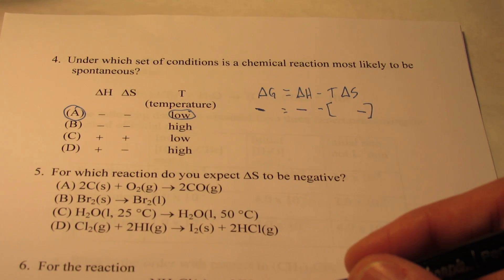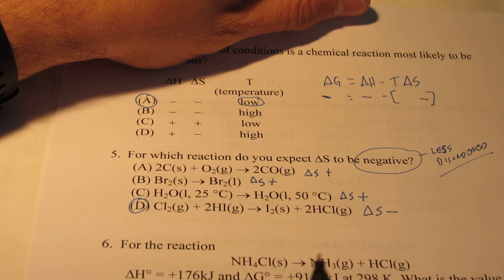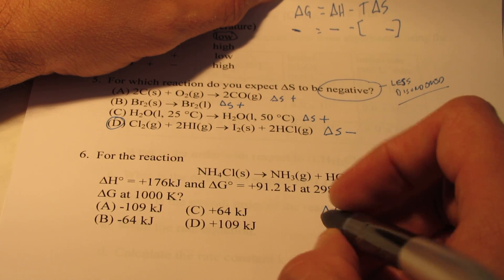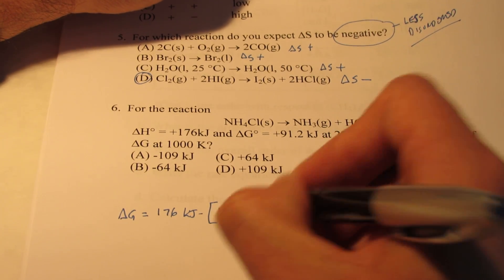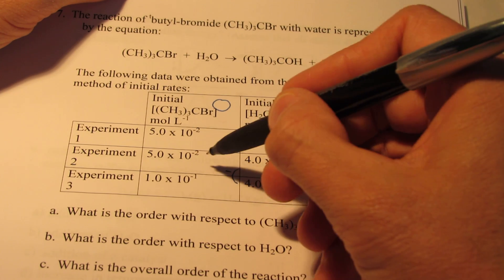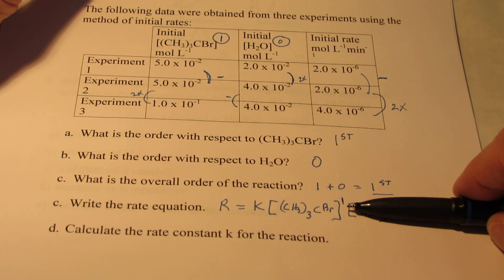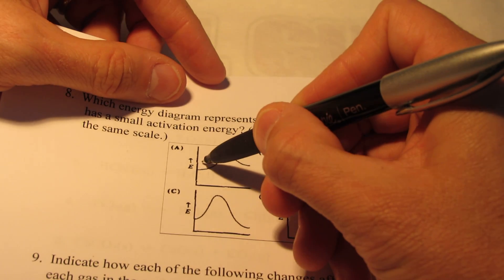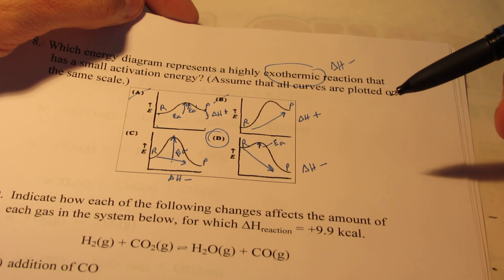Exam Review (Part 2): Thermodynamics, Kinetics, Equilibrium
We will complete a worksheet that has problems similiar to those you will encounter on your exam.  Try to complet these problems before I work them, then check your work with mine.  If you don't understand a particular concept, review previous videos, your notes, or your text.